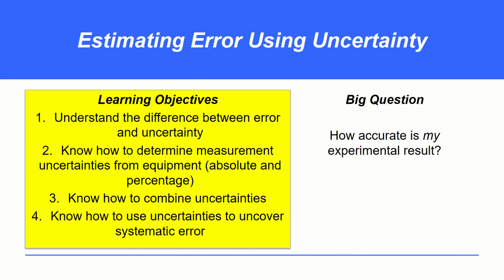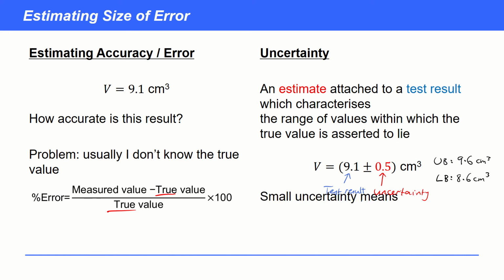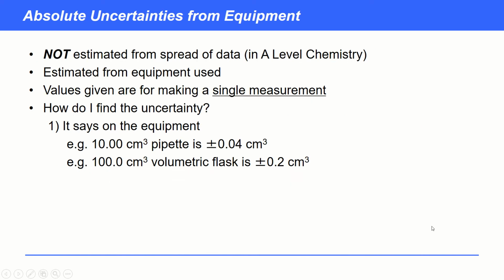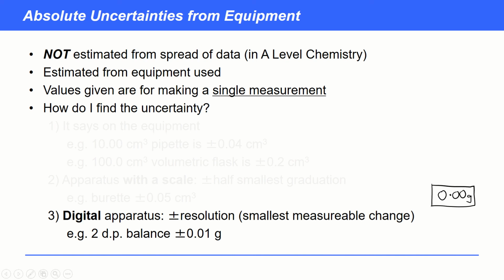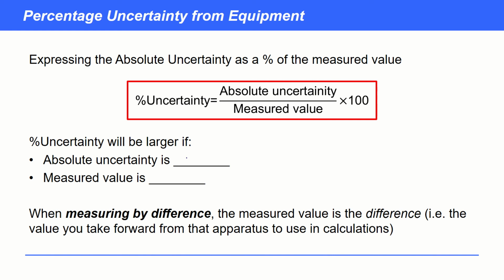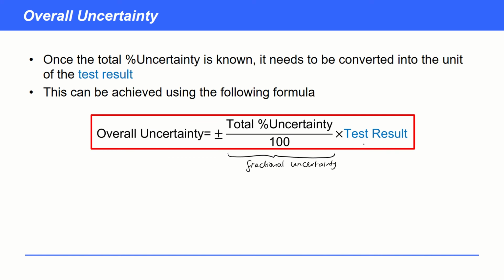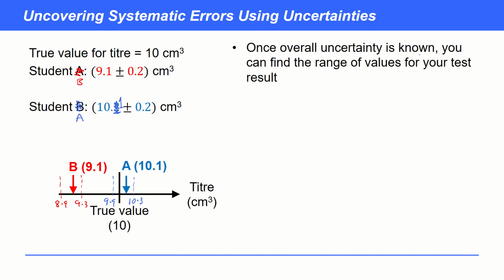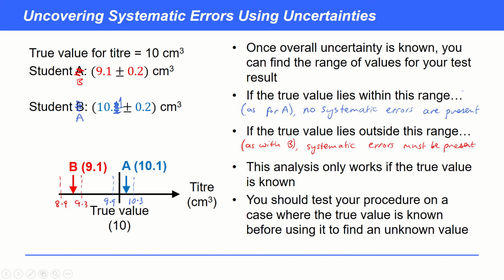Estimating Error Using Uncertainty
How can I estimate the accuracy of my experiment when I don't know the true value? This video shows how you can use uncertainties for this. Click the time int he description below if you want a summary of key formulae

00:00 - Introduction
00:44 - Uncertainty as an estimate of error
04:38 - Procedure in depth
11:33 - Summary of key formulae
11:58 - Uncovering systematic errors